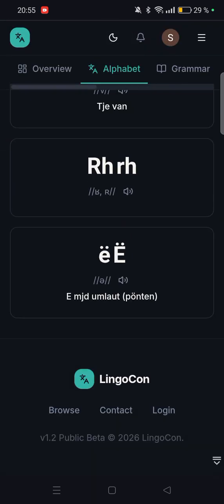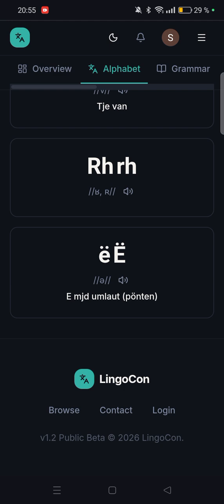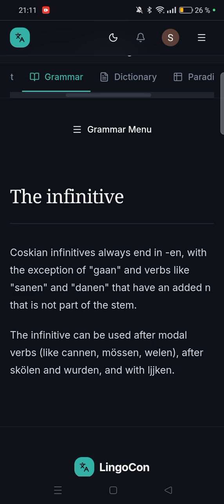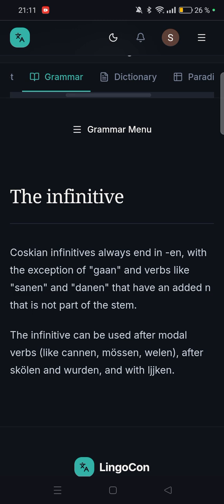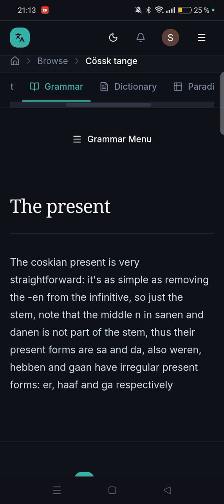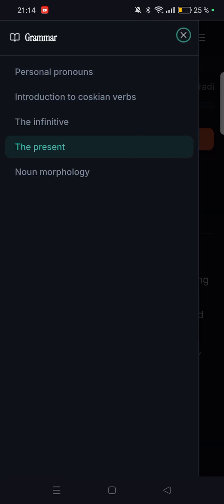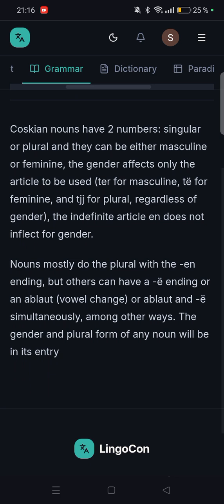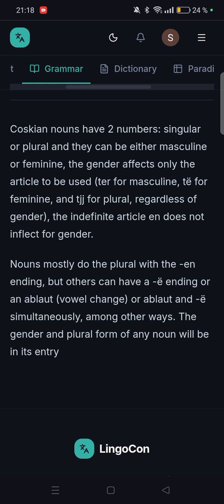Teaching my conlang: coskian, lesson 2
hey, finally another coskian lesson is out!
I'm looking forward to see your reactions and, like I mentioned, check out some word, make a simple sentence and post it in the comments.